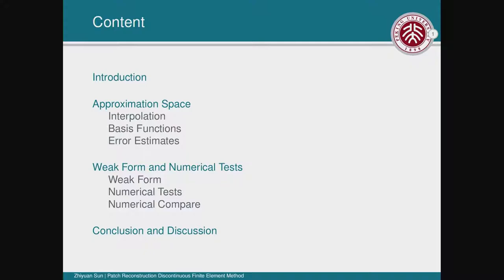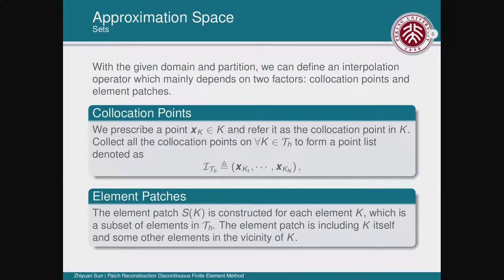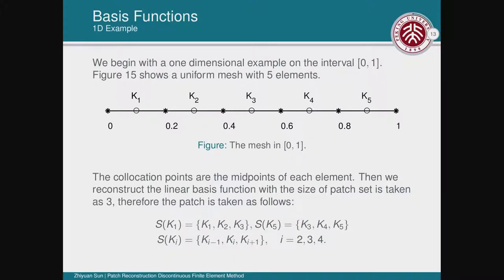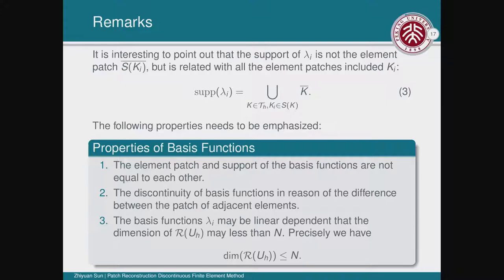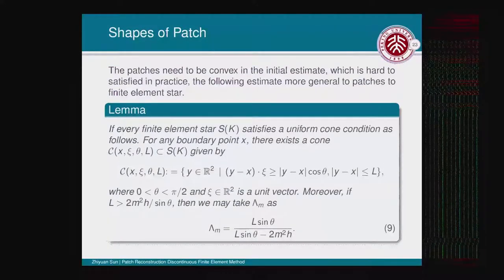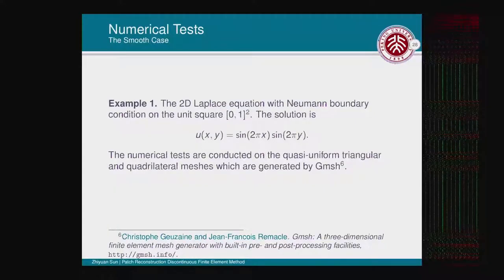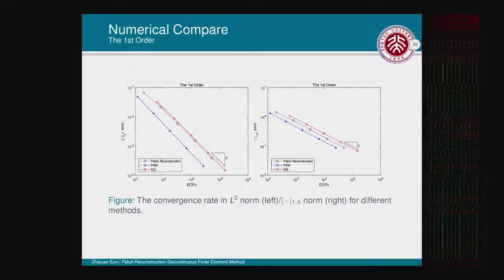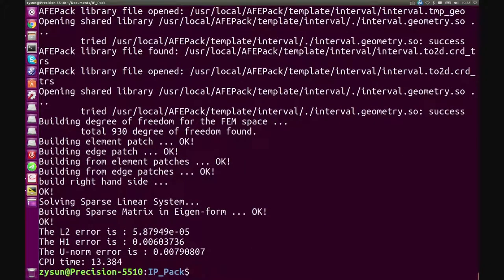A discontinuous finite element space by patch reconstruction - Zhiyuan Sun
Dr. Zhiyuan Sun from Peking University gave a talk entitled "A discontinuous finite element space by patch reconstruction" at Geometry and Inverse Problems in cooperation with A3 FORESIGHT PROGRAM of the Tohoku Forum for Creativity, Tohoku University.

Nonlinear Partial Differential Equations for Future Applications (2017PDE) "Geometry and Inverse Problems in cooperation with A3 FORESIGHT PROGRAM" – October 2 - 6, 2017 @ Tohoku University